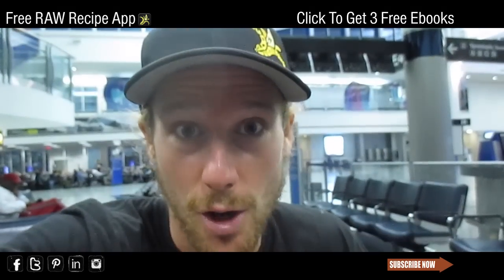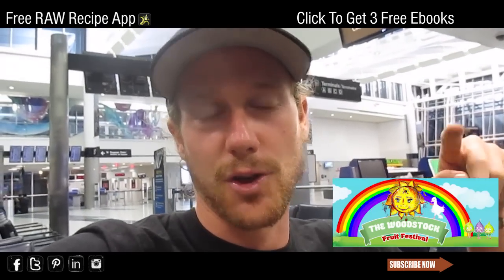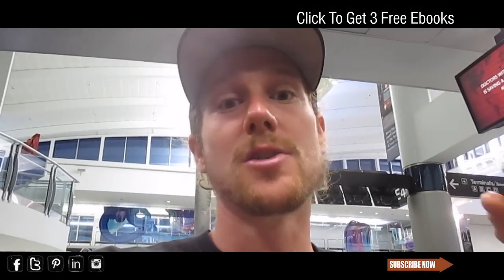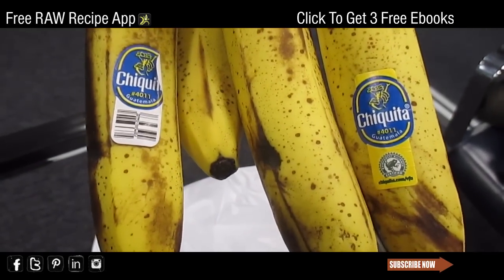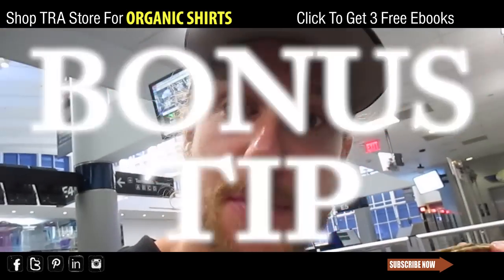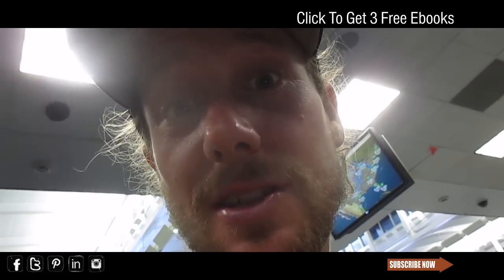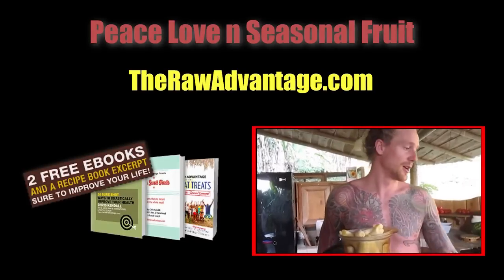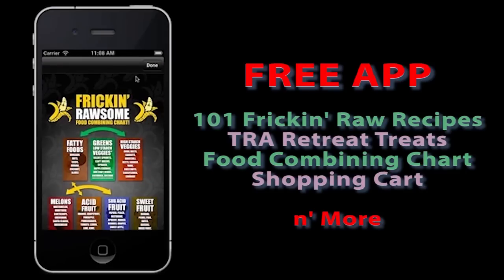Top 3 Airport Travel Tips for Healthy Eating!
Sharing my top tips for eating healthy in the airport on a budget plus a simple and delicious recipe you can make on the road or in the airport and take on any flight through security! Traveling as a raw foodist can be tricky unless you know these tips!

Get your 3 Free Ebooks "Super Sweet Treats",  "10 Sure Shot Ways to Drastically Improve your Health" and "TRA Retreat Treats" Excerpt "Mediterranean Night" Here
Enjoy my Newest ebook "TRA Retreat Treats" simple low fat Gourmet raw recipes, By Donation
Grab "101 Frickin' Rawsome Recipes" as a ebook by donation or paper copy do so
To Donate to Chris for a consult or any Service, or to Donate to the "TRAdream" Non Profit By Donation Healing, Learning, Education Centers
Get your Very Own Vita Mix, by far the best blender

Flowing as a RHN in Loving service, helping those in need as a consultant and full time live in Coach. Bringing conscious thought word and deed into a Holistic High vibing Raw Food Lifestyle to help create increased health, happiness, fitness and increased calm.

RHN 100% Raw Food / Transitional Lifestyle Coach, Kendalini Yoga Teacher/Creator, Kundalini and Raw Power Teacher, 811rv Chef, Low Fat Raw Gourmet Chef, Skateboard Genie

enjoy much

Peacelovenseasonalfruit ck